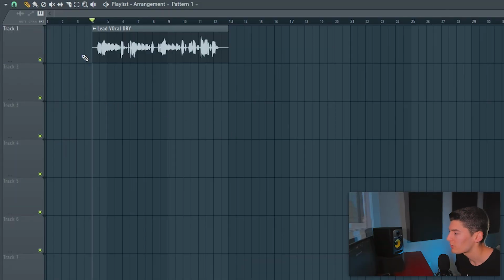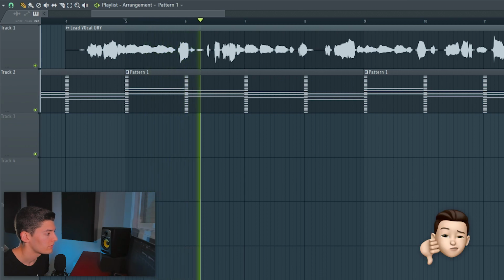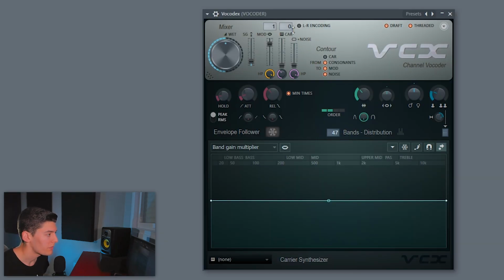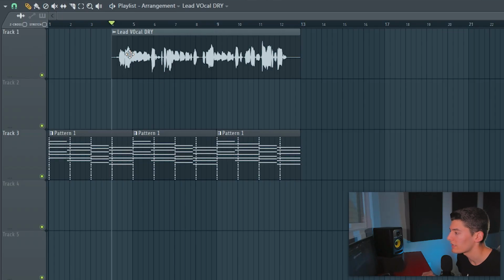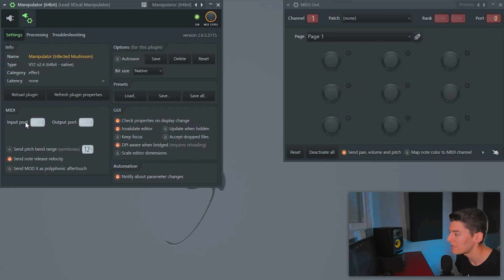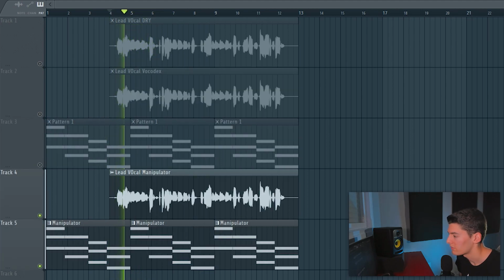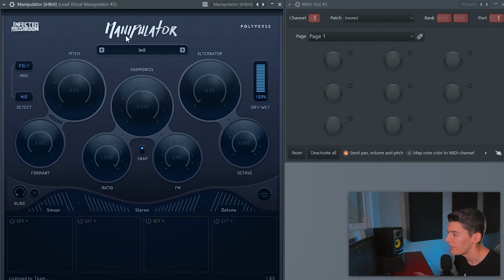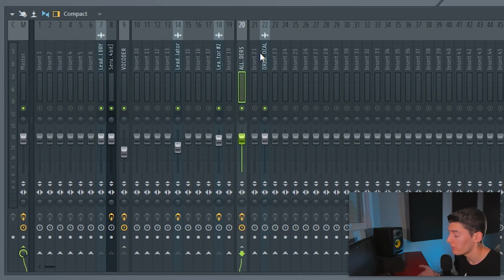BEST WAY to use VOCODER! 🤖🎙️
Learn how to use vocoder the proper way!

▶▶▶ MY EQUIPMENT ◀◀◀

VIDEO CONTENT
00:00 Intro
00:26 Vocal Selection
00:56 Making the chords
01:50 Vocoder #1
03:49 Vocoder #2
05:35 Vocoder #3
06:33 Combining vocoders
07:18 Adding variation
07:47 Final result